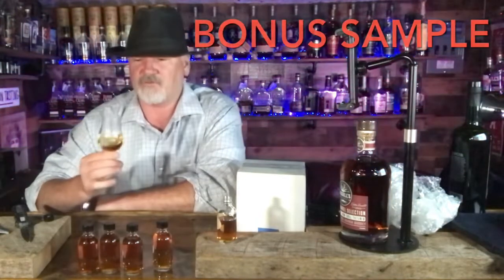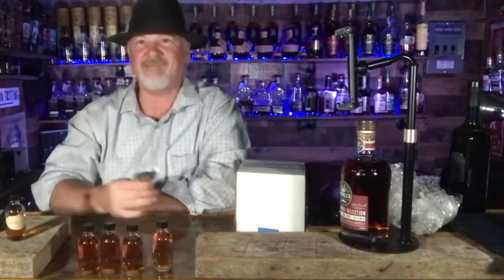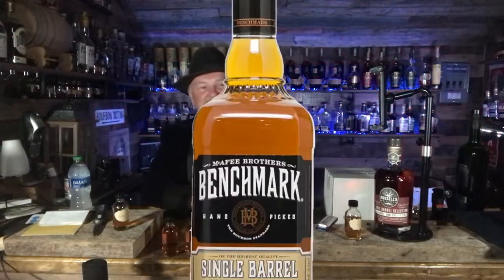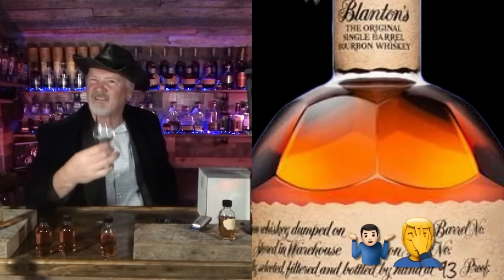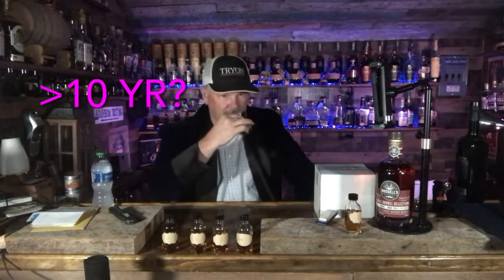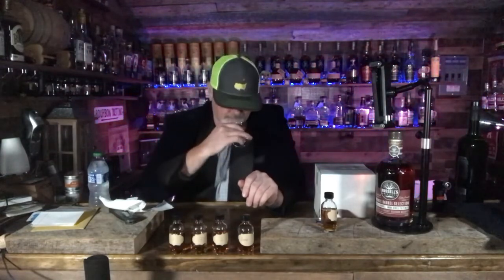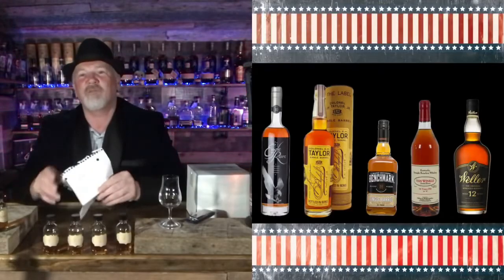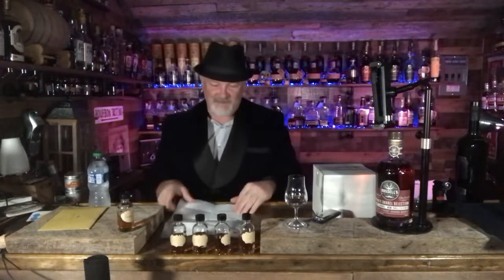GOING BLIND w/ THE BOURBON SHED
Mick over at The Bourbon Shed is one of Bourbon Life Nation's Leaders and community mentors. The Bourbon Shed & Bourbon Life Nation dive into a Special Reserve Going Blind sample swap. Every month Bourbon Life Nation Special Reserve community select a different blind theme to swap samples with other community members. Watch as Mick takes us through his blind journey!

Our Nation is here to provide our communities with unique user experiences by partnering with YouTube entertainers to curate educational content or content that supports immersive events that develop collaborational moments between like minded individuals or brands. [For more information email ]